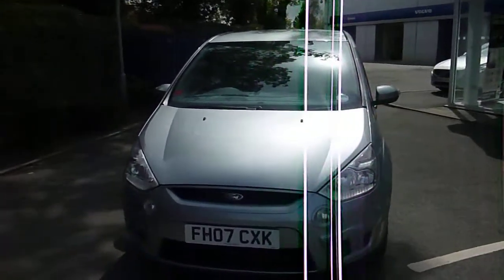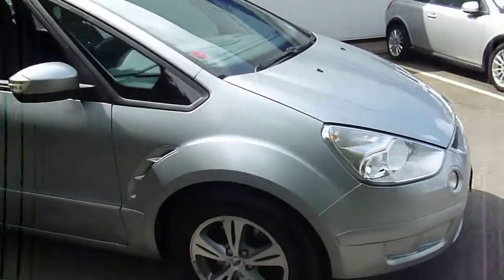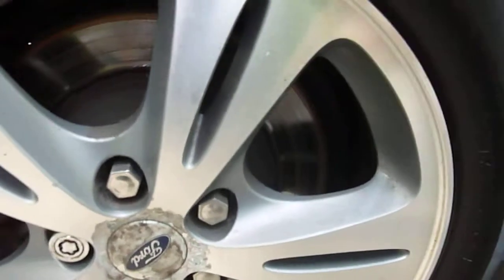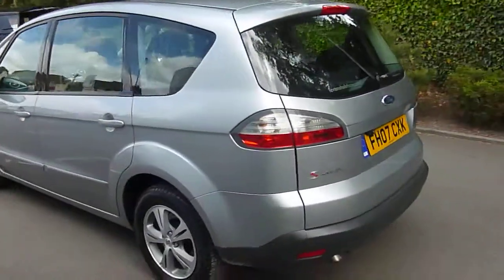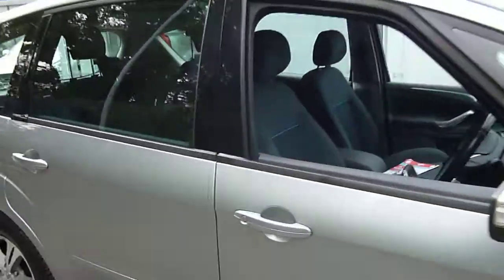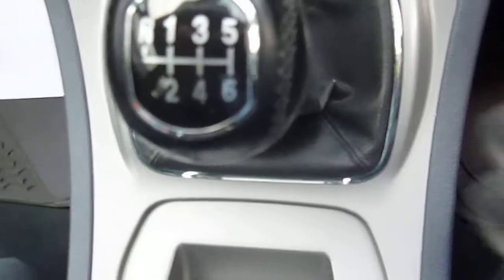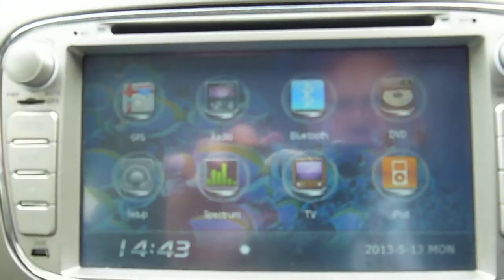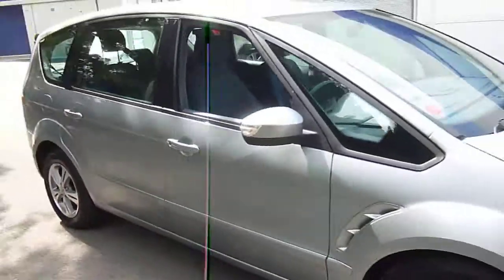wwwdealerpx.com Ford S MAX Zetec Diesel fh07cxk